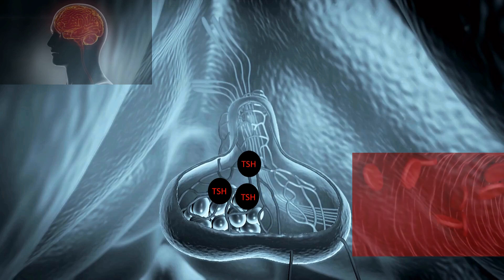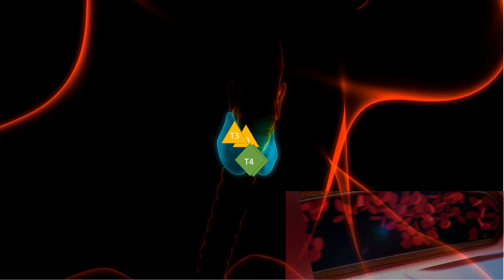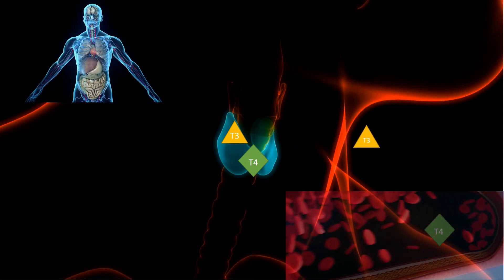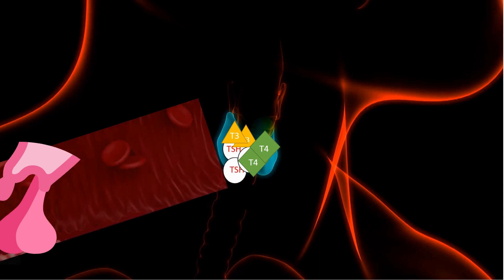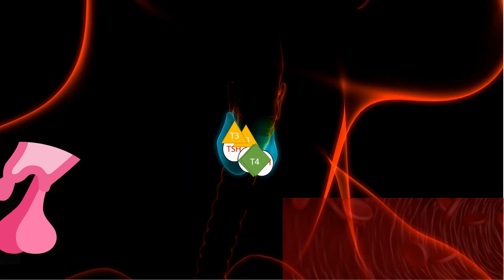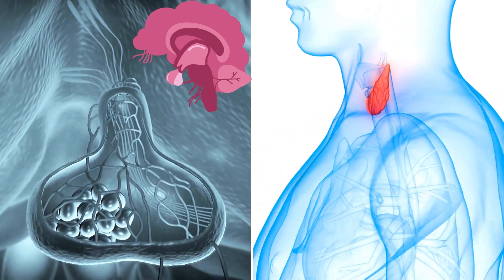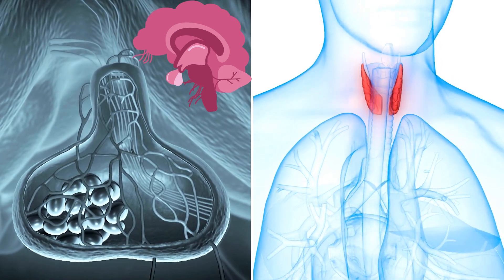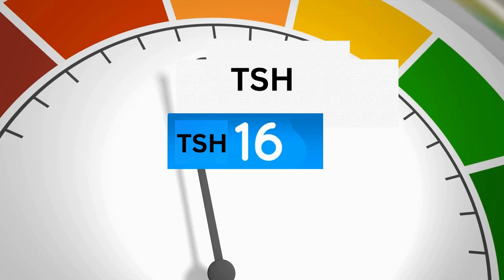The Surprising Causes of Elevated TSH Levels in Hypothyroidism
The TSH (Thyroid Stimulating Hormone) level is elevated in hypothyroidism because the body is trying to stimulate the thyroid gland to produce more thyroid hormones. When the thyroid gland is not functioning properly and producing insufficient levels of thyroid hormones (known as T3 and T4), the hypothalamus releases thyrotropin-releasing hormone (TRH), which in turn triggers the pituitary gland to secrete more TSH. The higher level of TSH acts as a signal to the thyroid gland to produce and release more thyroid hormones. When the thyroid gland fails to respond, TSH levels continue to rise, indicating an underlying problem with the thyroid gland and leading to a diagnosis of hypothyroidism.
🫀 Dr. Malleswara Rao MD DM – Consultant Interventional Cardiologist | Rajahmundry
Dr. Malleswara Rao is a leading Interventional Cardiologist and Cath Lab Director known for radial angiograms, angioplasty, pacemaker/ICD implantation, and advanced cardiac emergency care.
 He serves at Godavari Hospital – Neuro, Cardiac & Emergency Care, Rajahmundry.
📍 Location:
 Godavari Hospital, Main Gate
 Opposite Kambala Cheruvu, Ganesh Nagar
 Rajamahendravaram, Andhra Pradesh – 533105

🔗 Connect With Dr. Malleswara Rao

🫀 Services Provided
Radial & Femoral Angiogram

Emergency & Elective Angioplasty (PTCA)

Pacemaker & ICD Implantation

Heart Failure Management

Chest Pain Evaluation